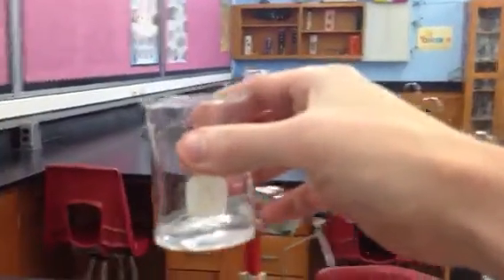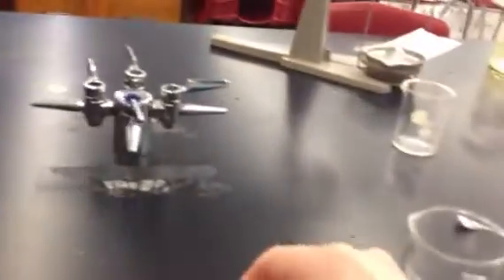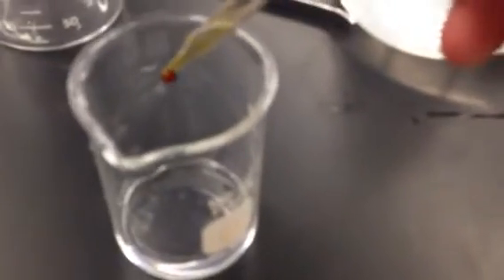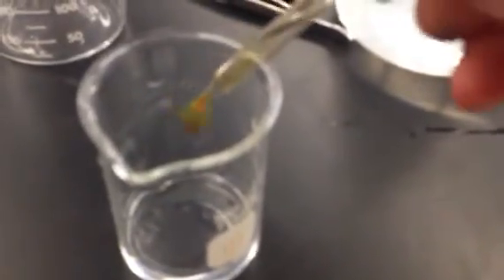Diffusion and osmosis lab setup part 7: color change when iodine comes in contact with starch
Diffusion and osmosis lab setup part 7